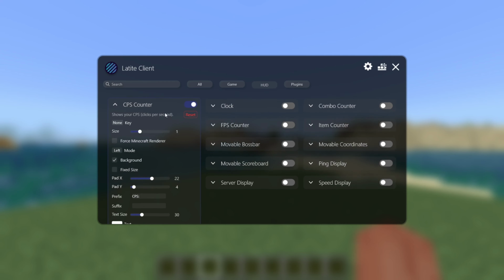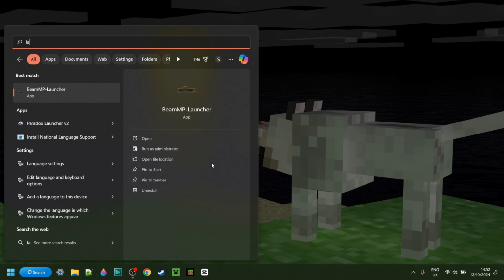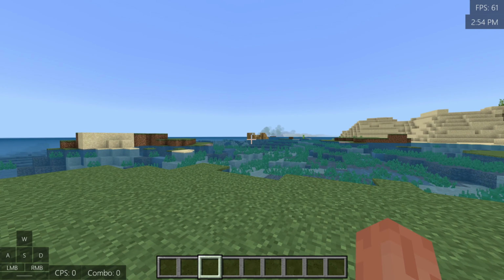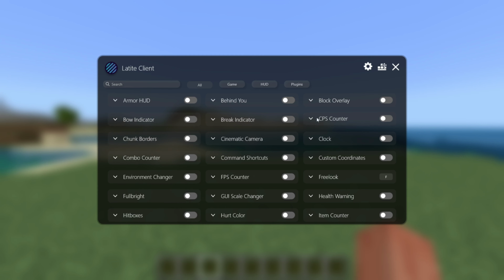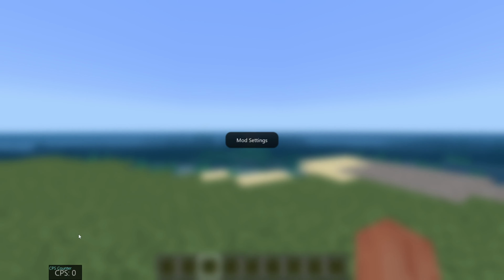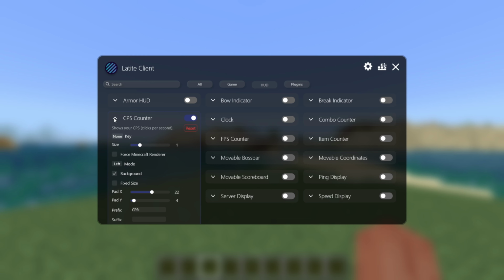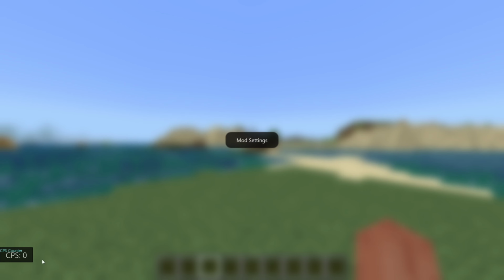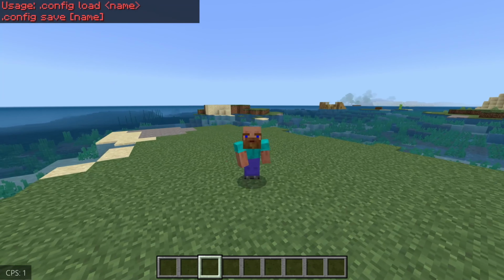BEST Minecraft Bedrock PVP Client - Latite V2 1.21.31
Latite client V2 has just been updated to Minecraft Bedrock Edition 1.21.30 and 1.21.31 and it's the BEST legit PVP client for the latest version!

Latite
Latite Client Minecraft
Latite Client
Latite 1.21.31
Latite Client 1.21

Yes, I'm a latite client glazer